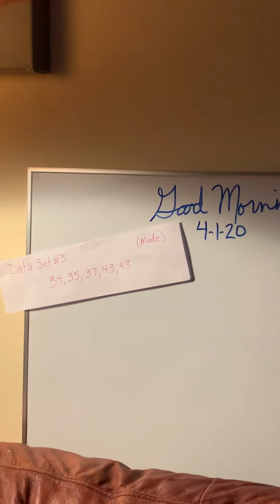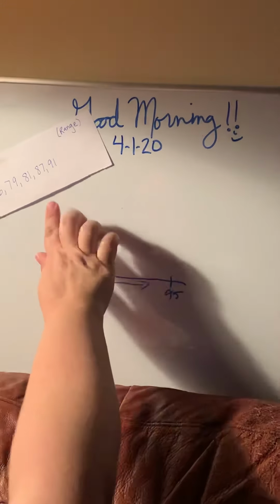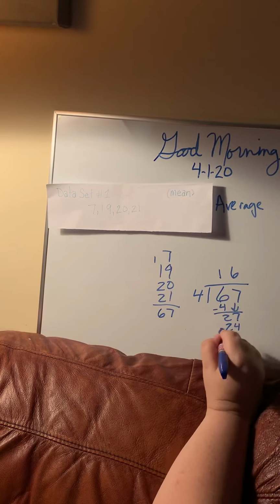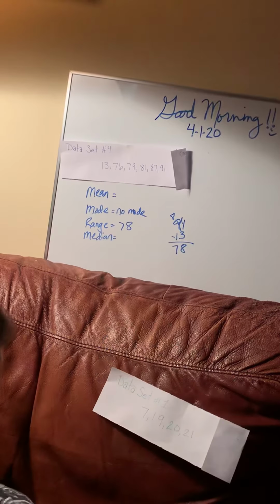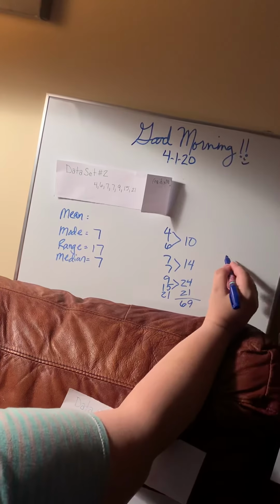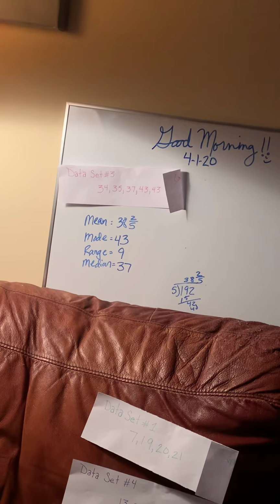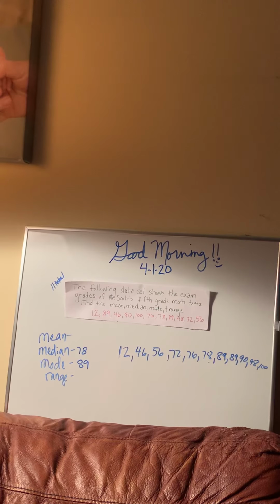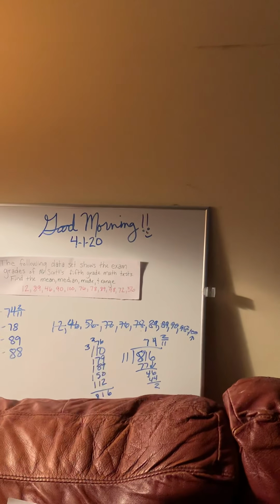Mean, Median, Mode, Range Practice